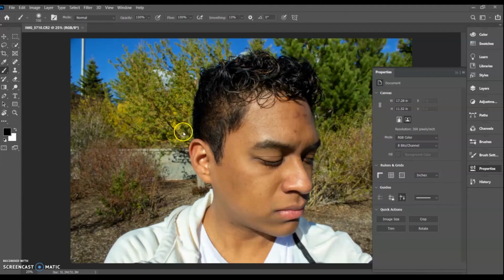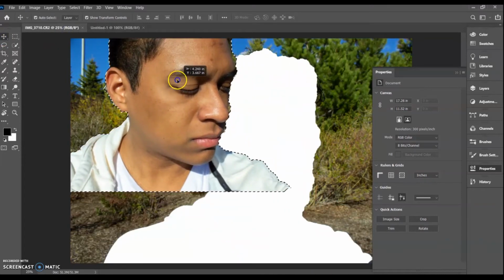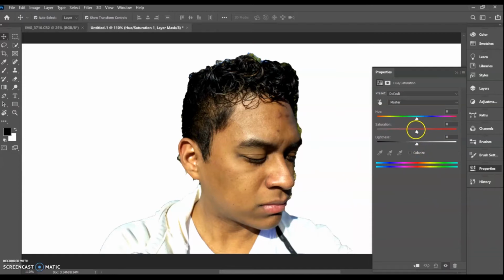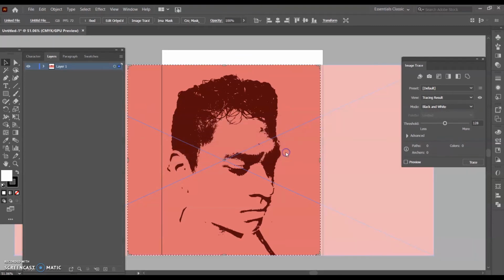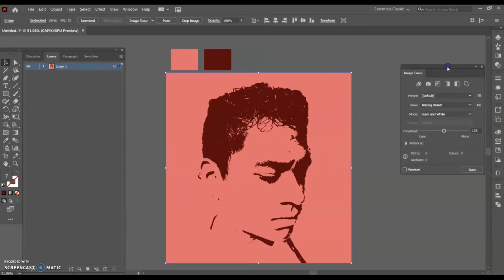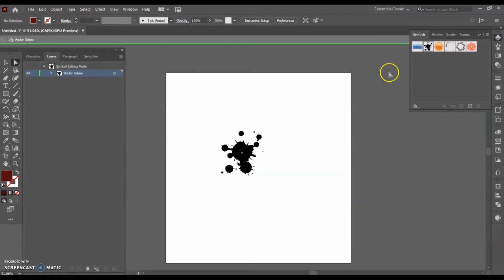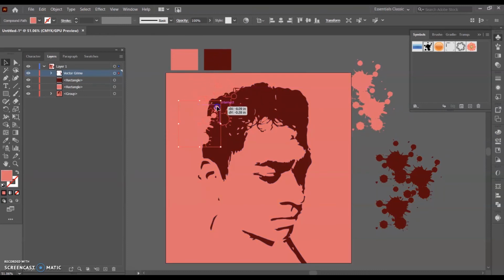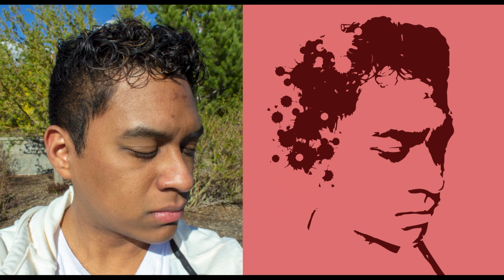How to turn any image into a Vector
In this video I will demonstrate how to turn an image into a vector